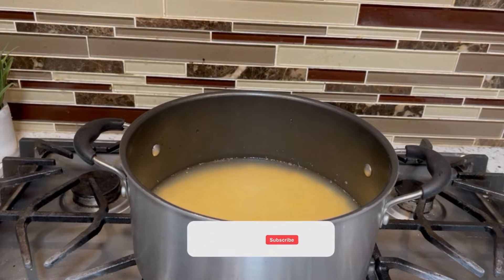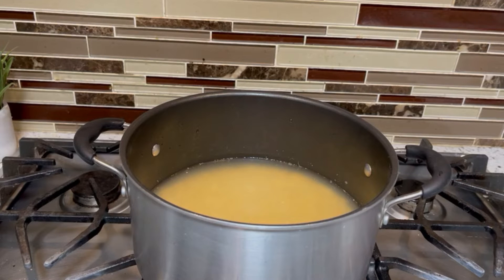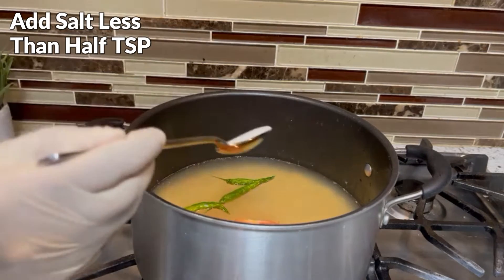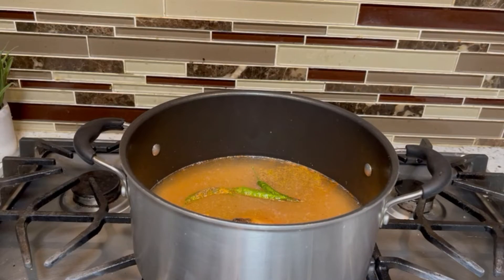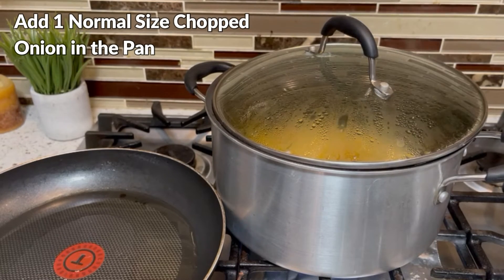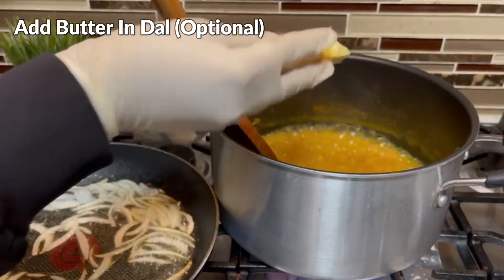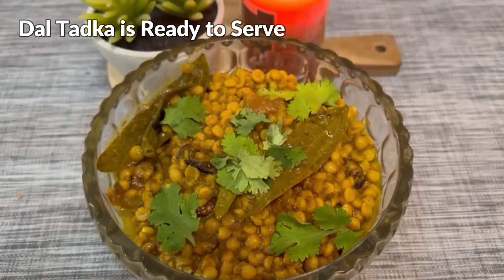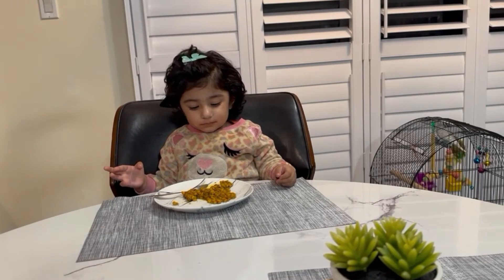Lajwab qism ki DAL TADKA Recipe || Dhaba Style Chana Daal Recipe in Urdu and Hindi || چنے کی دال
Food Gossip shows Step-by-Step Chana DAL TADKA Recipe tempered with Ghee and Species Must Try This Recipe.